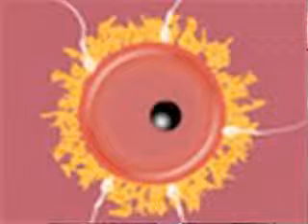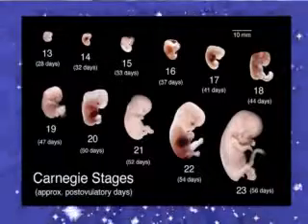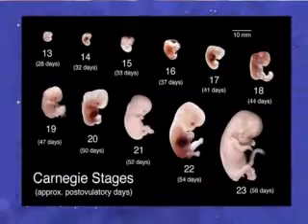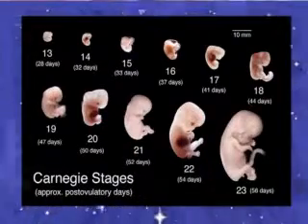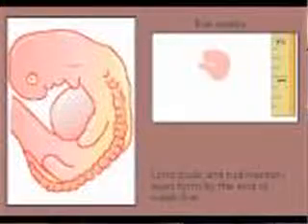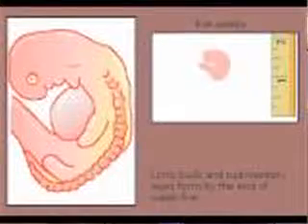Today On STV | Assisted Reproductive Techniques (Part 5)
In this Video Dr. Abayomi Ajayi talks about Assisted Reproductive Techniques in the treatment of infertility.